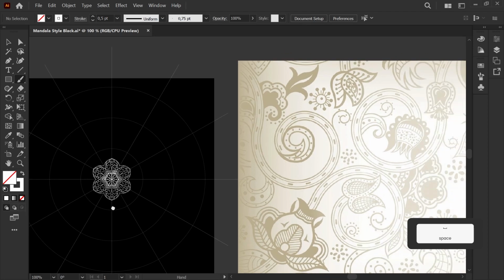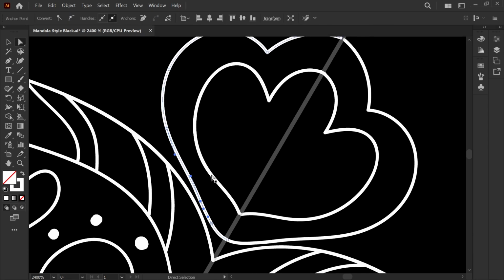Creating a mandala design with pastel colors and a dot pattern through coloring and drawing.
Pastel colors have a unique place in art history and continue to be popular in contemporary art. In the 18th century, pastel colors became a popular medium for portraits, particularly among the French aristocracy. Pastel colors were favored for their softness and delicacy, which allowed artists to capture the subtle nuances of skin tones and clothing fabrics.

In the late 19th and early 20th centuries, the Impressionist movement further popularized pastel colors in art. Impressionist artists sought to capture the fleeting effects of light and atmosphere in their paintings, often using soft pastel colors to convey a sense of hazy luminosity.

Today, pastel colors continue to be a popular choice for artists working in a variety of media, including painting, drawing, and digital art. Pastel colors are often used to convey a sense of calm, serenity, and nostalgia, and can be combined with bolder colors to create striking contrasts. In addition to their aesthetic appeal, pastel colors are also valued for their versatility, as they can be blended and layered to create a wide range of subtle and nuanced hues.

Timecodes
00:00 - Coloring
04:46 - Drawing